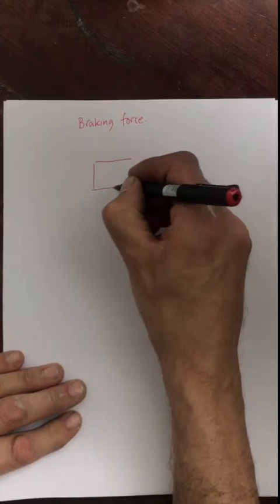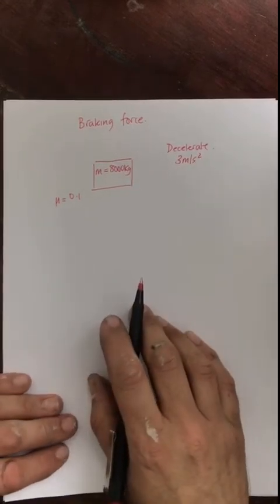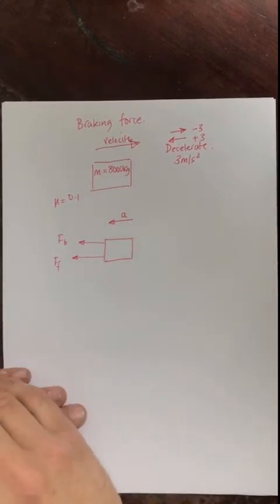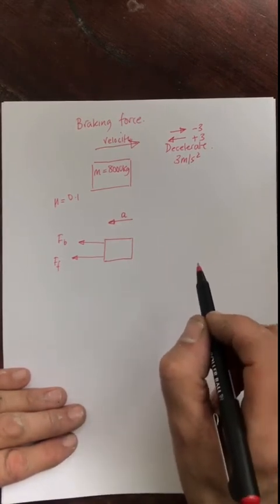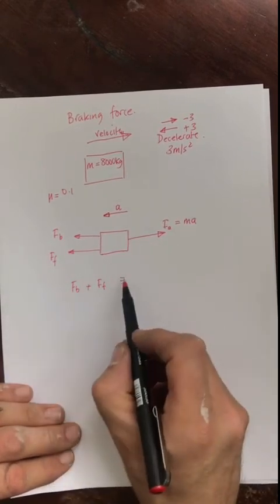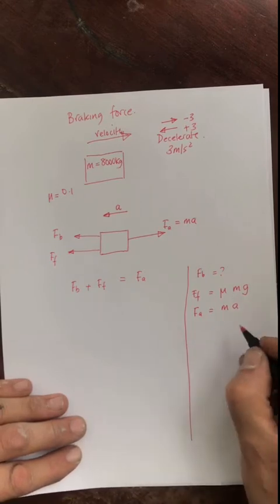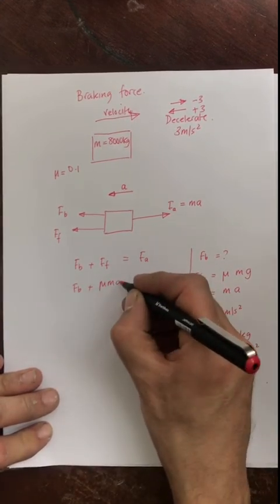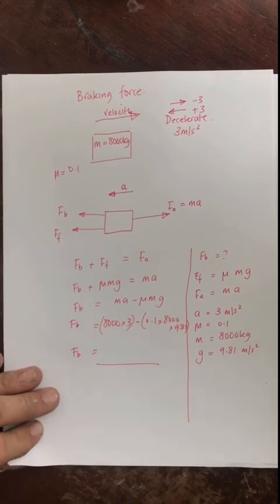F5K612 3 2 Newton Laws Braking